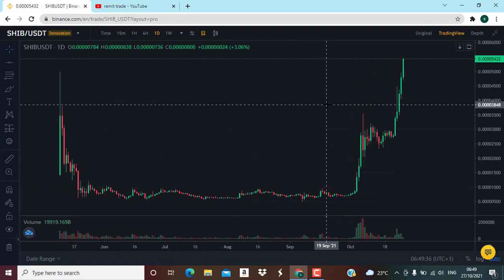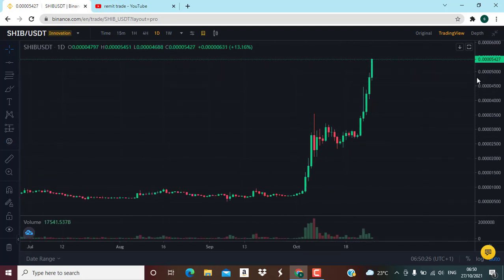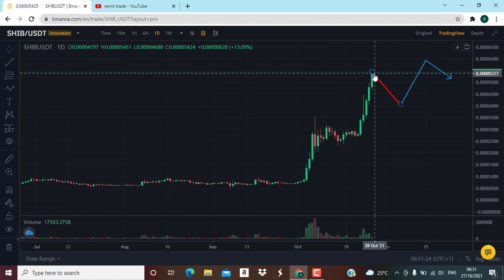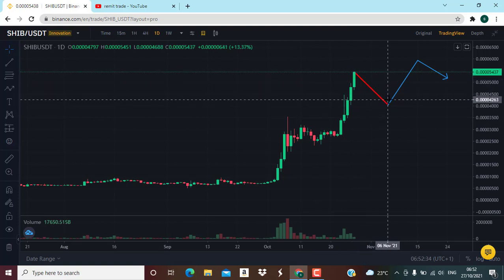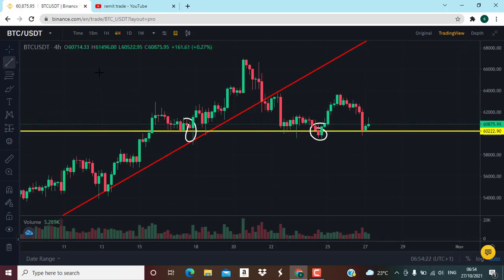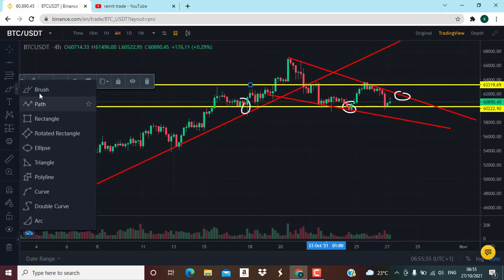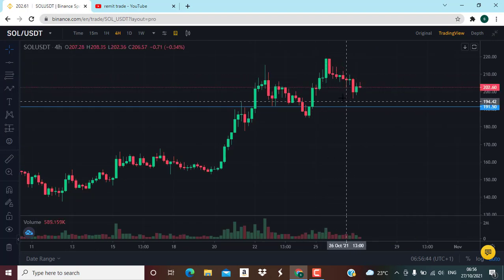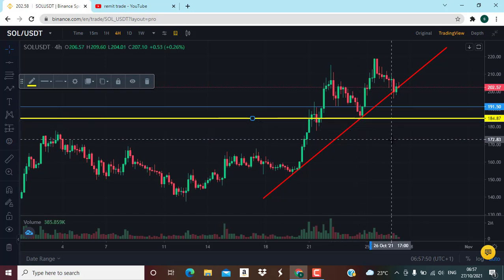SHIBA INU, BTC, SOLANA PRICE ANALYSIS; SHIBA NEW ATH, BUY AREA.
1. shiba inu price analysis
2. shiba inu price prediction
3. bitcoin price prediction'
4. solana price prediction
5. area to buy shiba
6. area to buy solana
7. etc